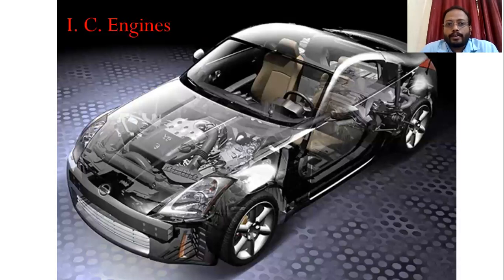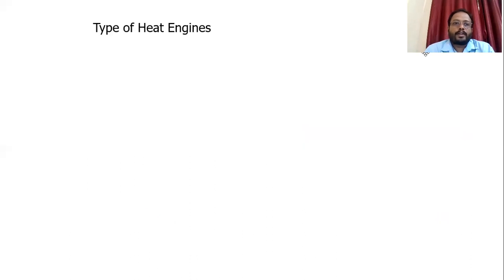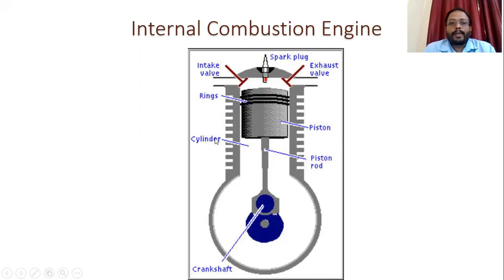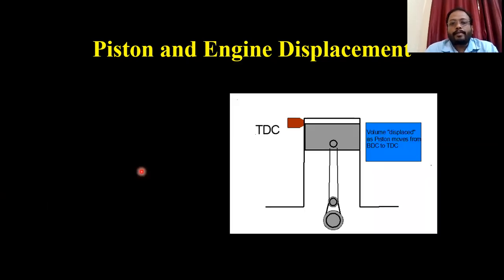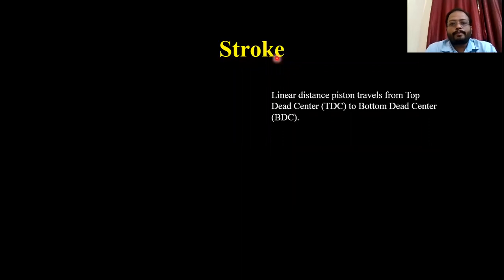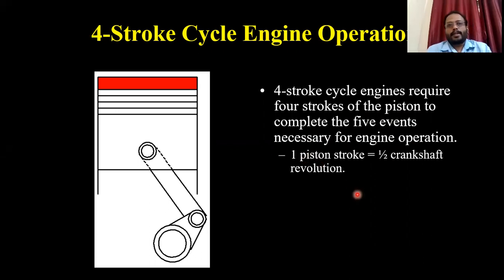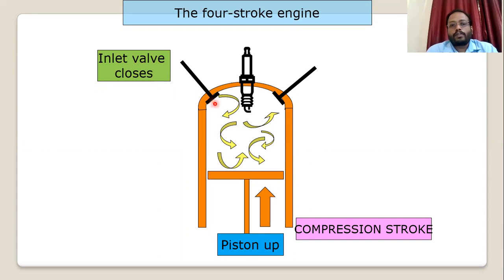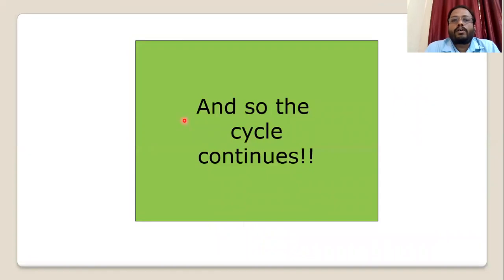Basics of internal combustion engine and four stroke engine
James